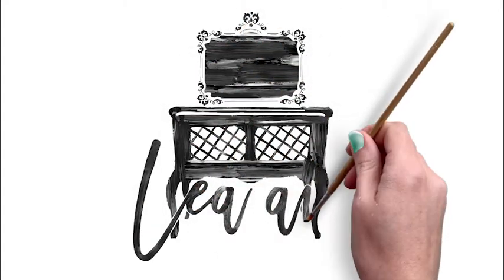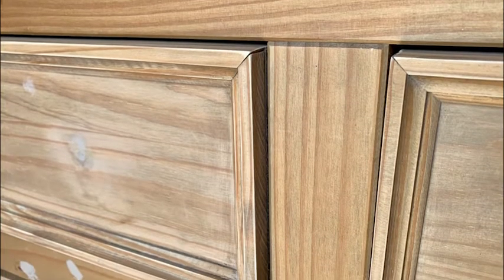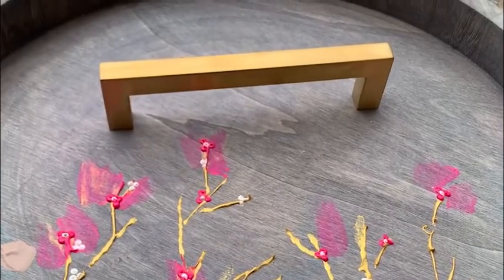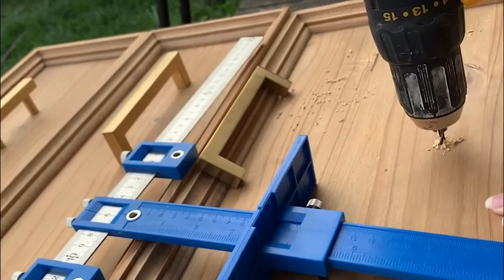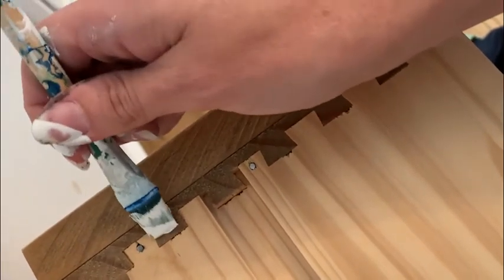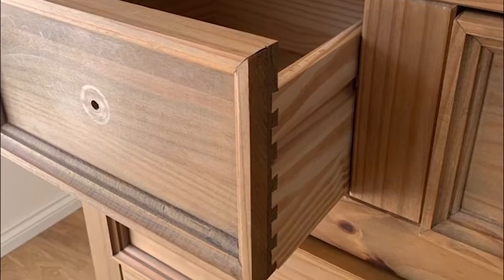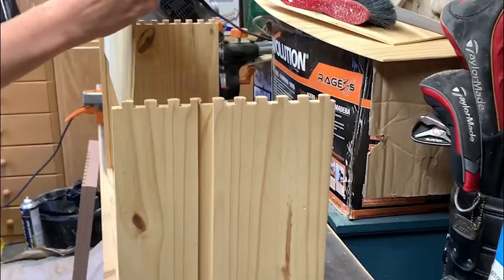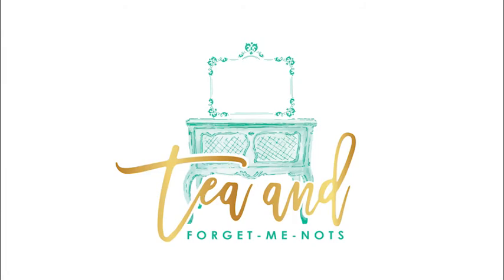Wait until you see this upcycled pink chest of drawers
More info on upcycling a pine chest of drawers.

Free is the best price although that often comes at the cost of repairs. As was the case in this upcycled pink chest of drawers.

Watch the transformation from brown and broken to a beautiful pink and gold.

Gold handles
Punch hole locator
Zinsser water-based primer
Polyvine Wax Finish Varnish